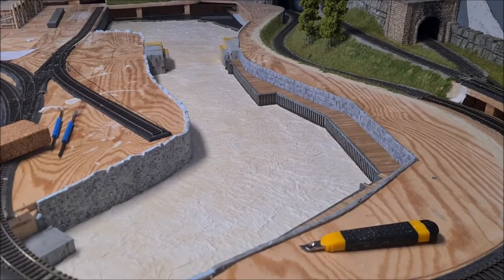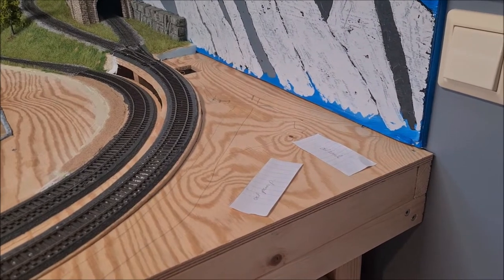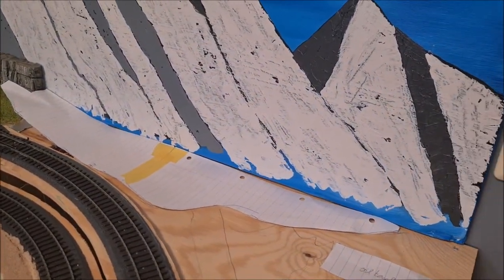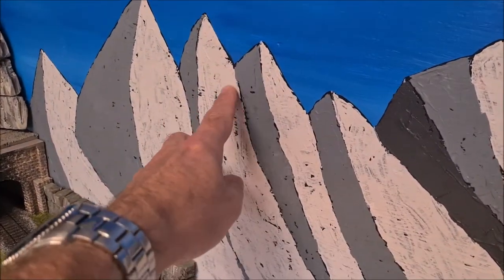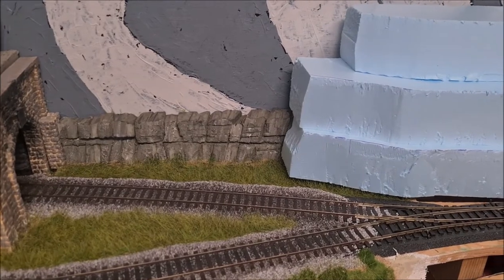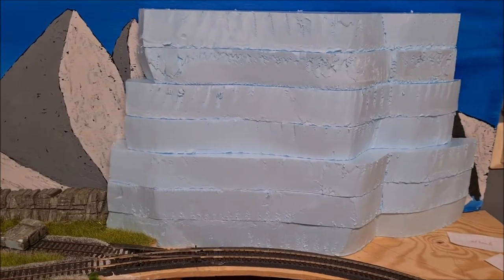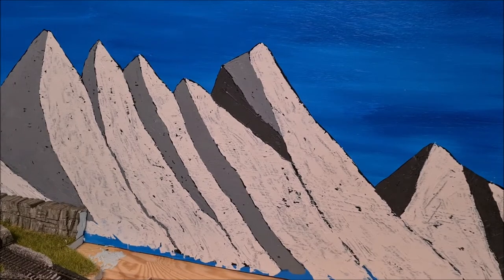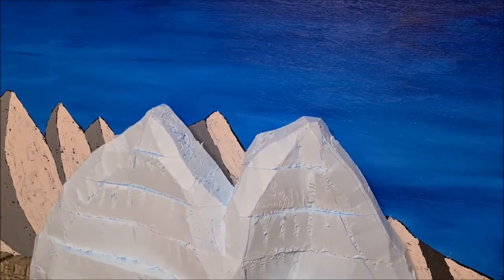Video 37 - Oil pump scene, part 1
In this video I'm starting the modelling of an oil pump scene. The video shows the modelling of the mountain in the back of the scene and the painting and weathering of an oil tank.